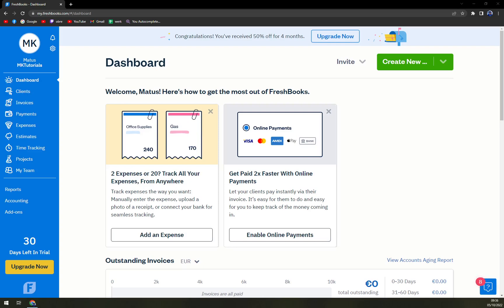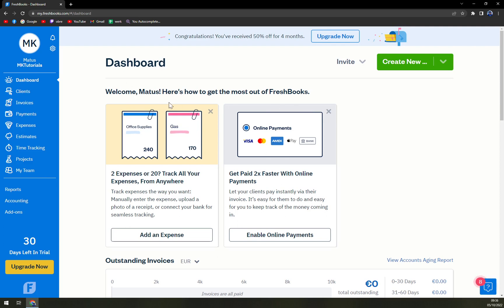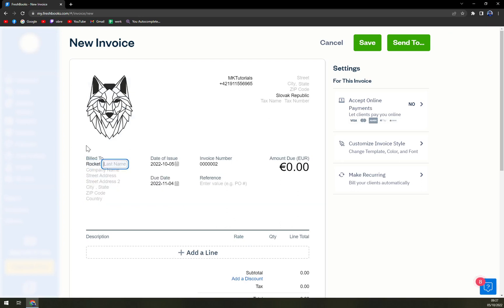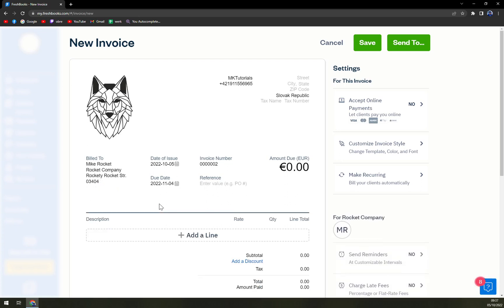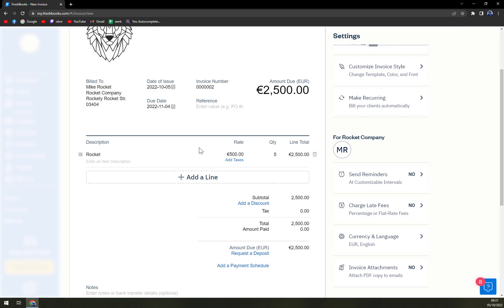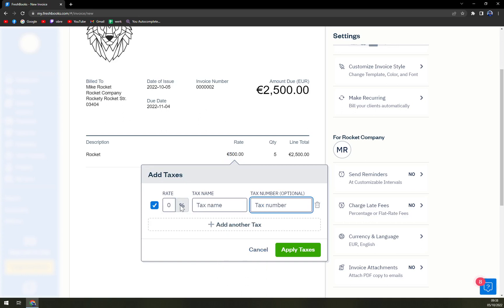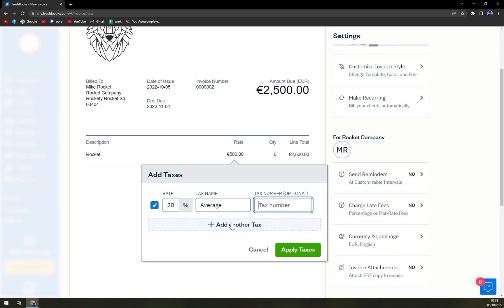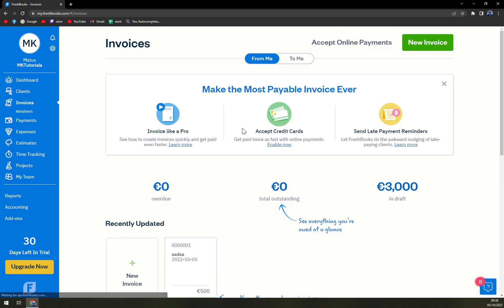How to Add Tax in FreshBooks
In this video you will find out How to Add Tax in FreshBooks